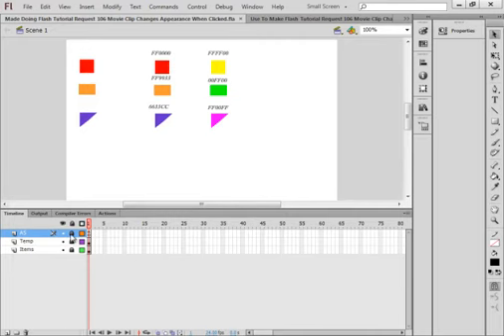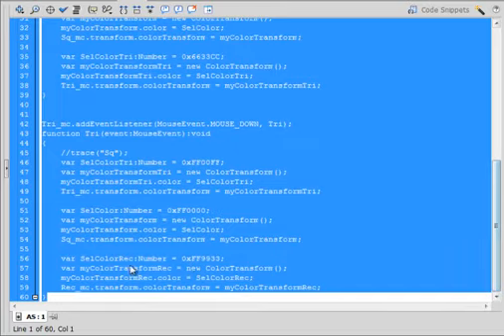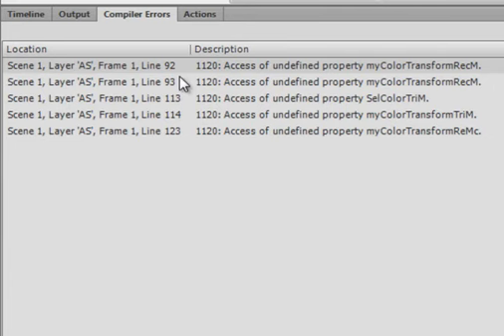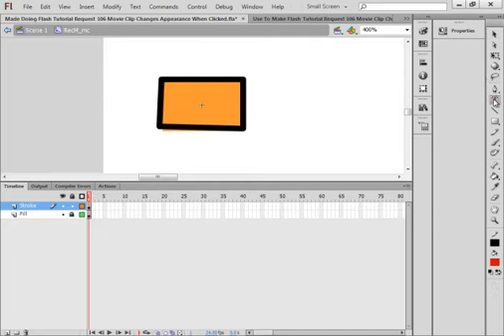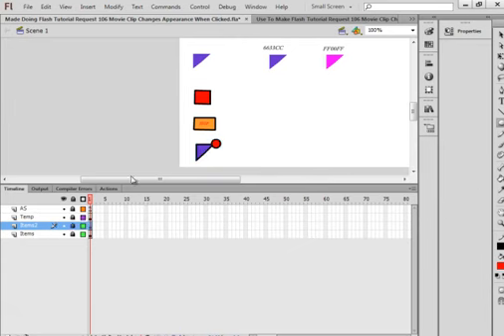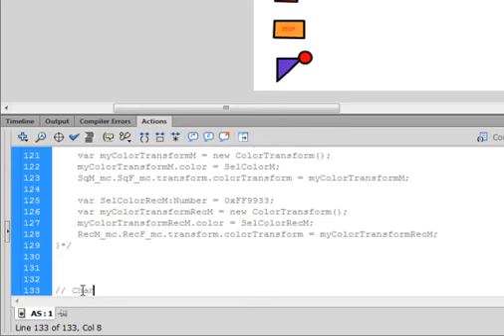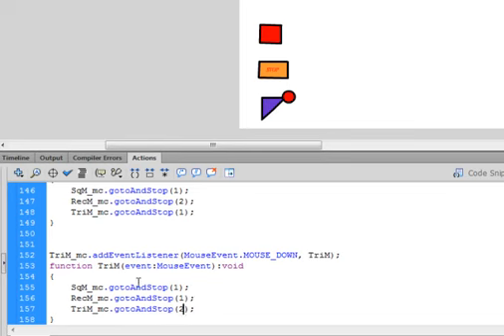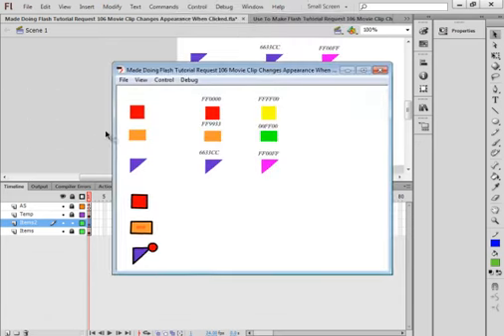Flash Tutorial Request 107 Movie Clip Changes Appearance When Clicked Part 2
Click on a movie clip. It will change color and/or shape. Click on another movie clip. It will change color and/or shape. The original movie clip will return to its original color and/or shape.